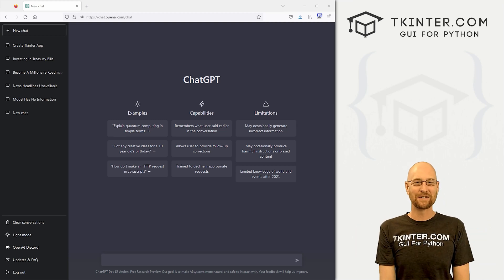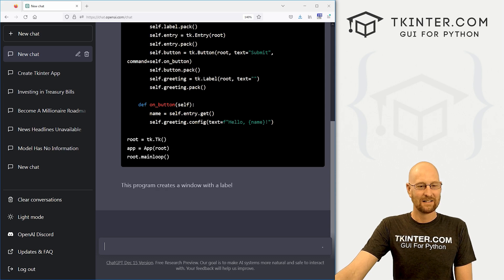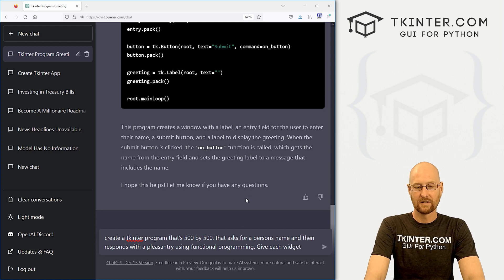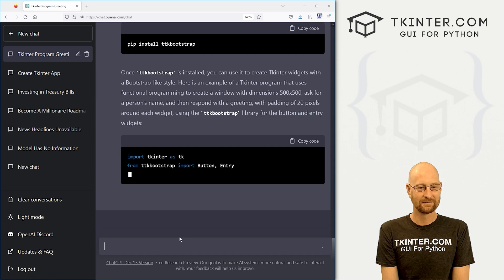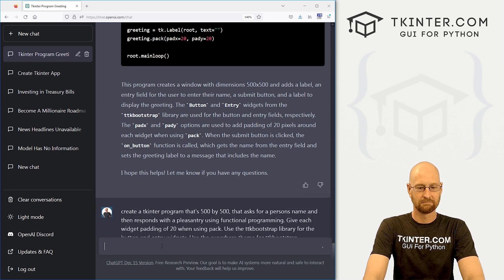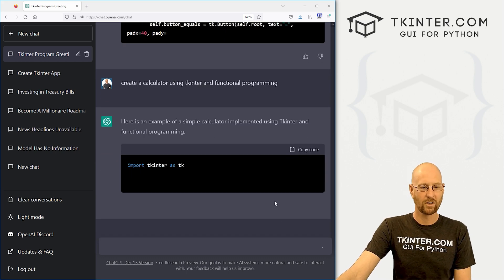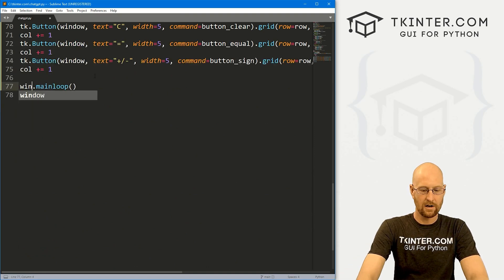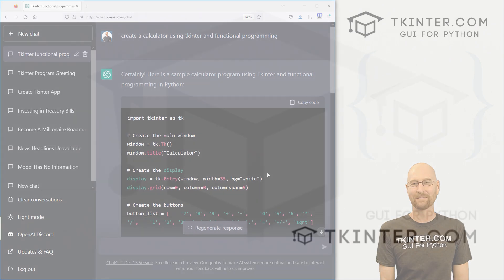Use Artificial Intelligence To Build Tkinter Apps?! - Tkinter Projects 15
Unless you've been living under a rock for the last few weeks...you've heard of ChatGPT, the Artificial Intelligence Chat Bot...thing...that's taking the world by storm.

Did you know that ChatGPT can write Tkinter code?  YEP!  Just tell it what you want and sit back and watch it go!  ChatGPT and Python are great together!

See how in this video!